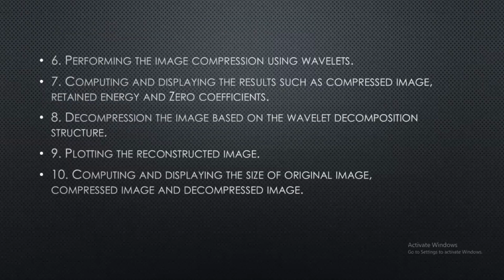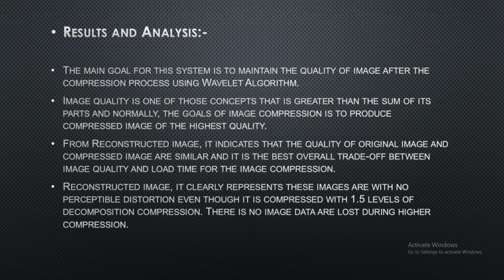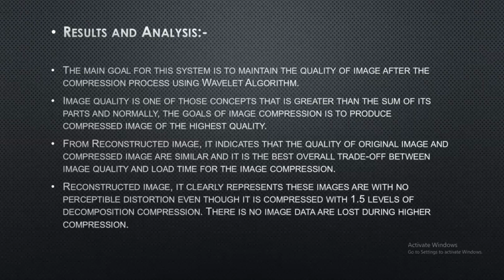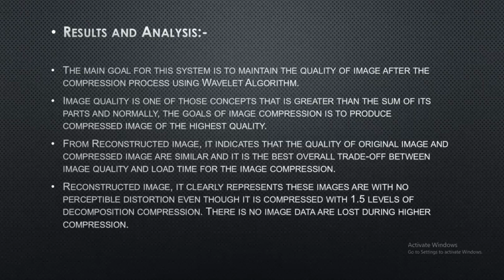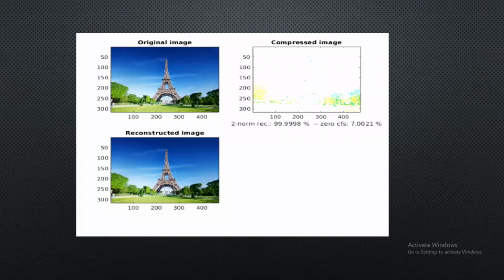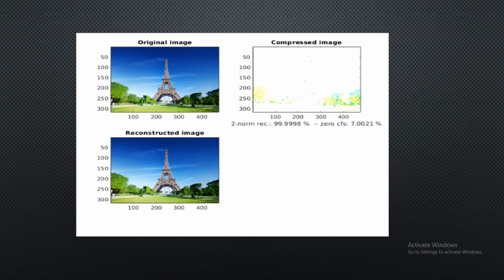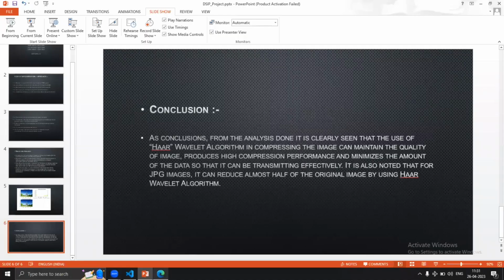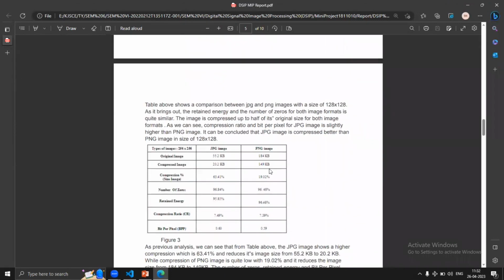DSIP IA 2